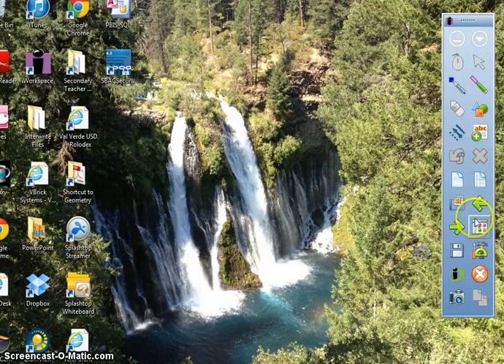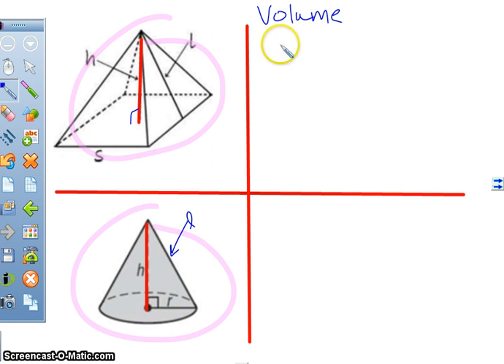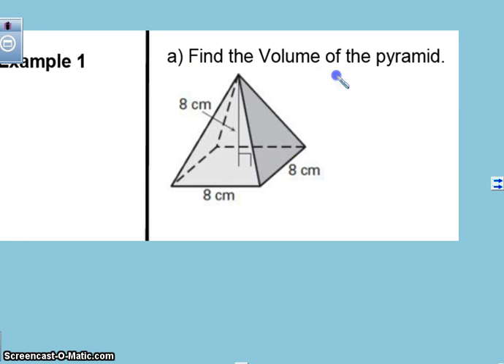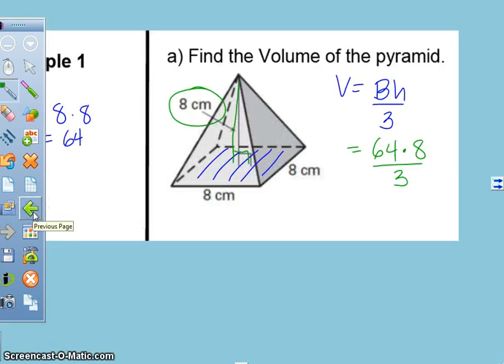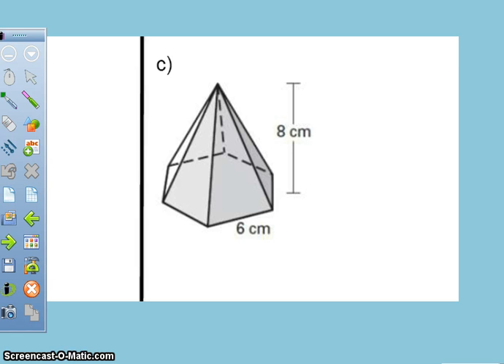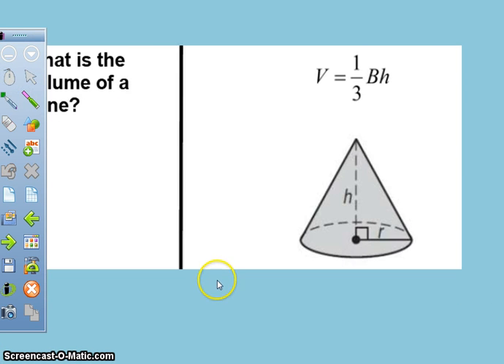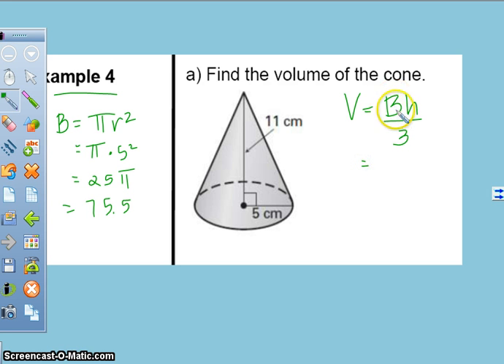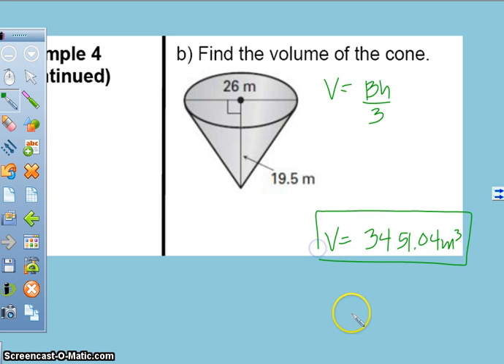Volume Pyramid and Cone 4 24 14